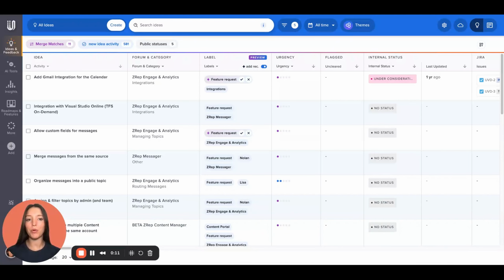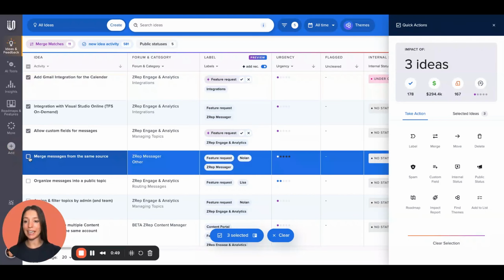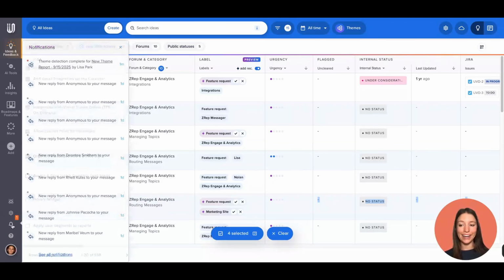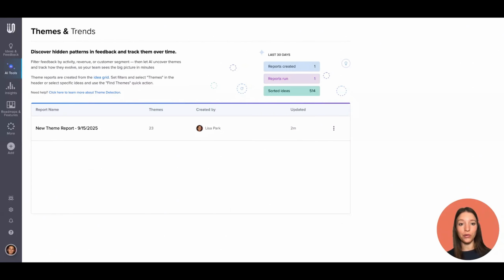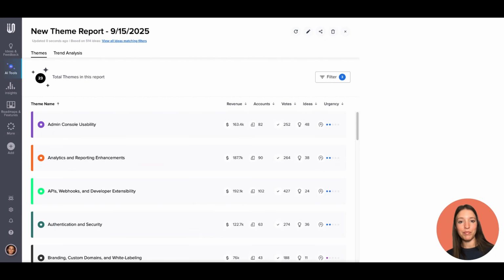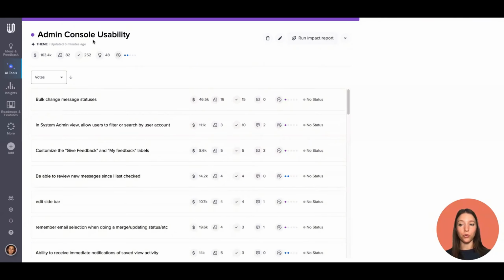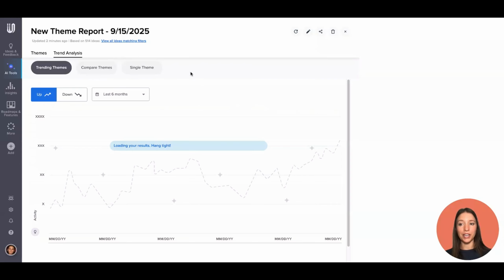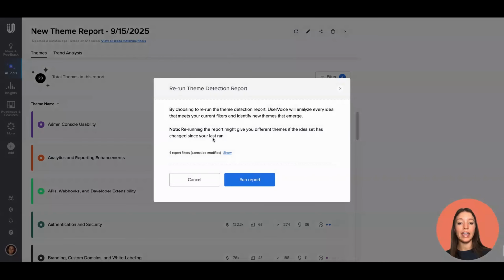UserVoice AI Themes: Analyze Customer Feedback Fast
Struggling to find the most important trends in your customer feedback? 🤔 Discover how UserVoice AI Themes helps you quickly uncover and analyze key topics across thousands of ideas. This video is your complete guide to using AI to streamline your feedback analysis and make data-driven decisions.

In this tutorial, you'll learn:

How to Generate Themes: Create theme reports from your ideas grid, saved views, or a custom selection.

Running Your Report: Understand the quick and easy process for generating a new report.

Understanding the Results: Interpret key metrics, identify top trending themes, and prioritize based on votes, comments, and impact.

Managing Your Reports: Learn how to find, share, and manage your theme reports.

Accelerate your product management workflow and build what your users truly need.